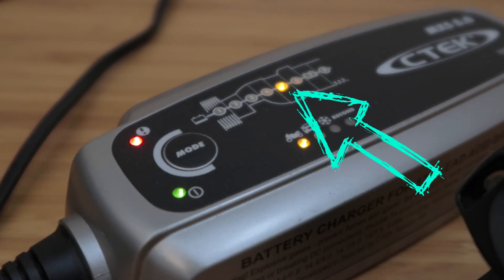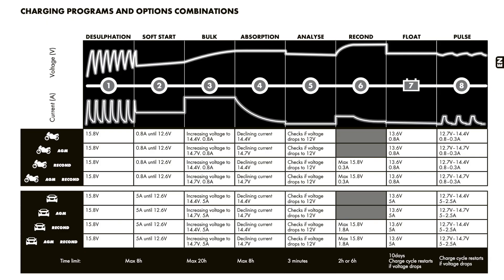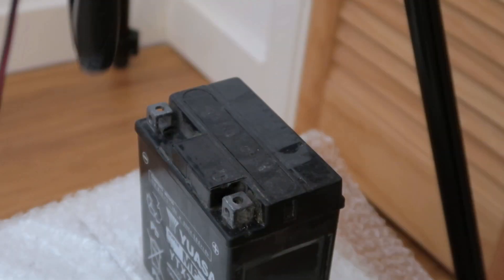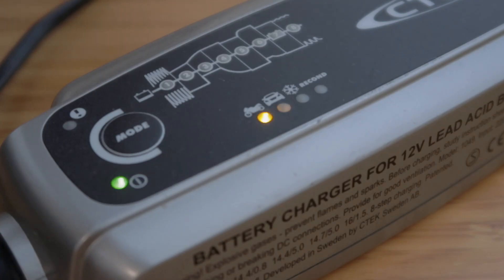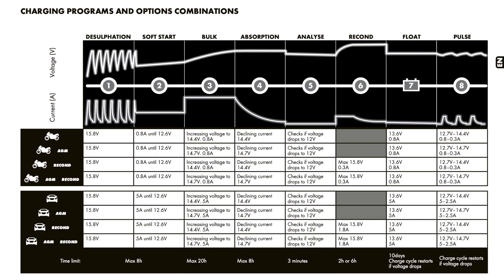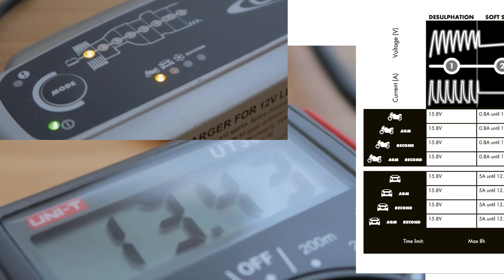Knowing WHEN to change your battery using a multimeter or a CTEK charger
When should you change your CAR or MOTORCYCLE BATTERY? Find out how by using a multimeter or a CTEK battery charger.

GEAR I USE TO MAKE VIDEOS